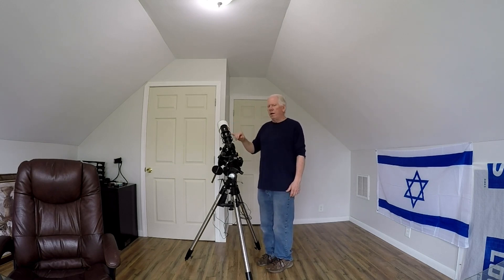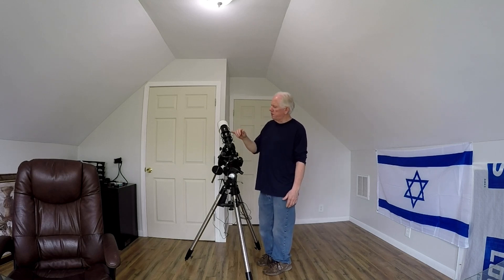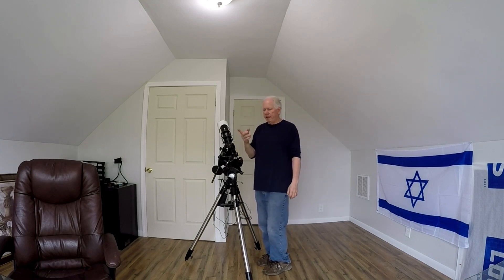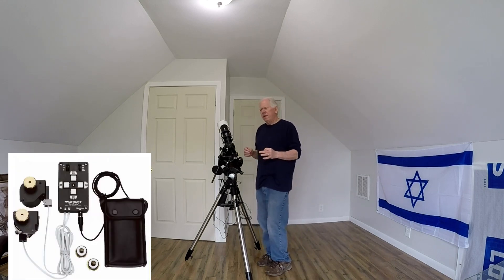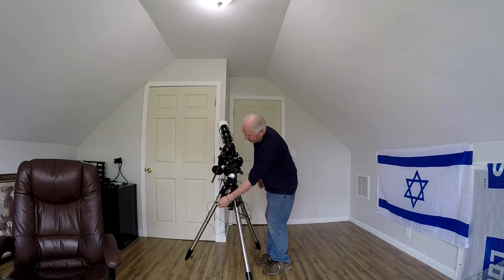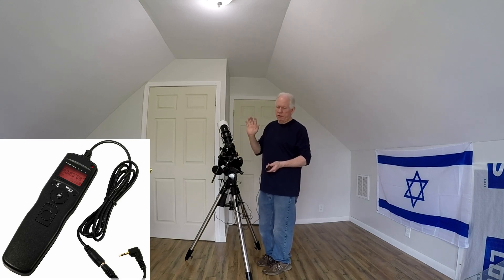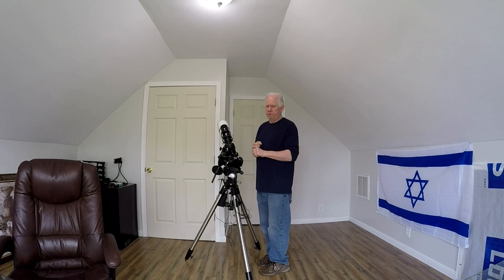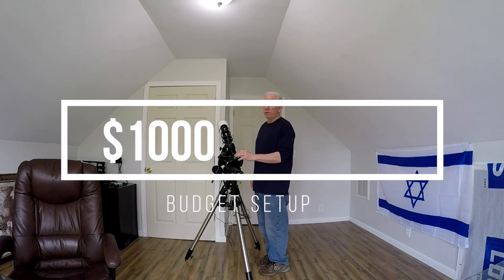Starting Astrophotography On A Budget? Here’s What I’d Do:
Cheap way to get into astrophotography. Ready to take your hobby to the next level without breaking the bank? I will show you my setup for around $1000.My Equipment Gosky T-ring and M42 to 1.25" Telescope Adapter (T-mount) for All Canon EOS DSLR / eBay item number: 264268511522 $16.15SVBONY 60mm Multi-Use Guide Scop / eBay item number: 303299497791$82.99Timer Remote Control Shutter Release For Canon / eBay item number: 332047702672 $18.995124 Eyepieces 2-Inch Telescope Extension Tube / eBay item number: 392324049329 $37.99SVBONY SV48 90mm F5.5 2" Refractor Astronomical Astrophotography Telescopes / eBay item number: 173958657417 $275.99Orion SkyView Pro Equatorial Mount - 09829 / $299.99Orion TrueTrack Dual Axis Motor Drive System for SkyView Pro Equatorial Mounts - 07832 / $169.99Canon EOS 450D Black DSLR / ebay $80.00SVBONY 1.25" PL 25mm Eyepiece For Telescope Metal Fully Multi Green Coated / eBay item number: 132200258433 $15.63Deep Sky Tracker / Free